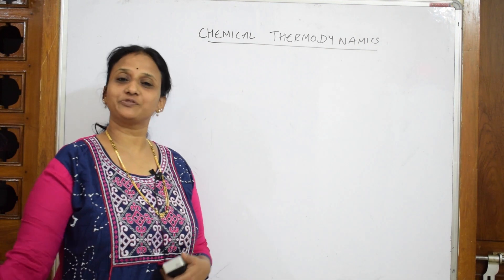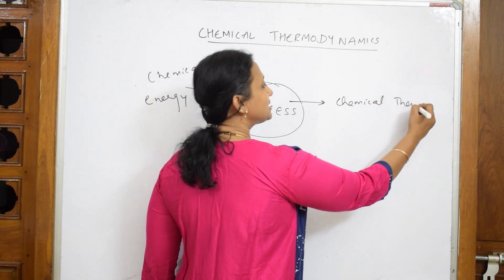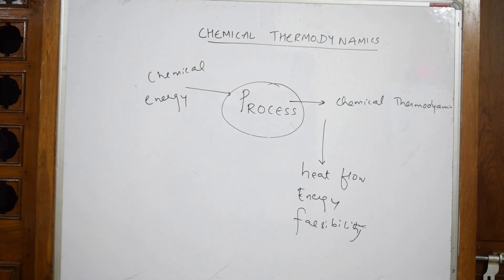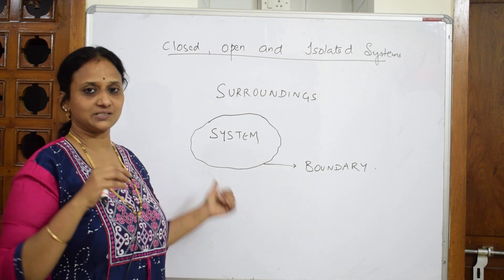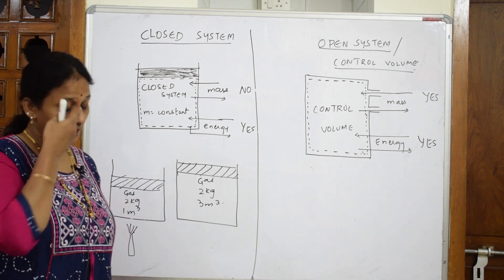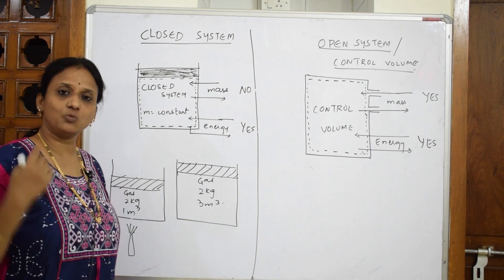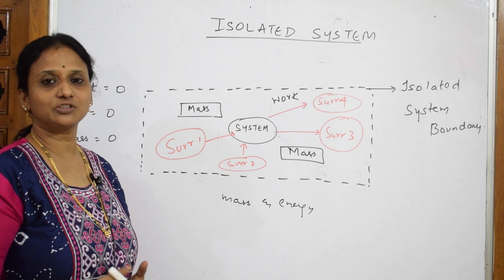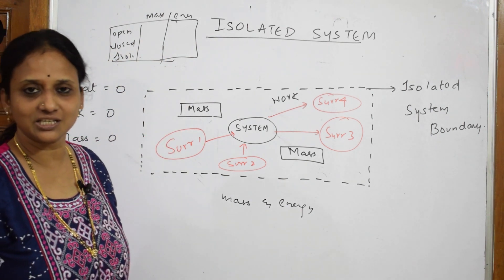System, Surroundings, open,closed and isolated system| NEET|JEE|CBSE grade XI |tricks